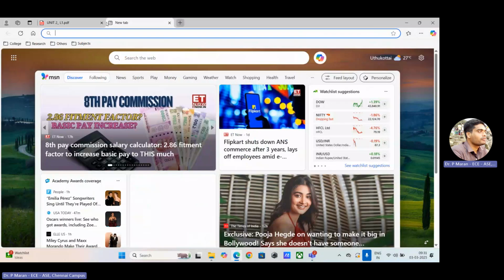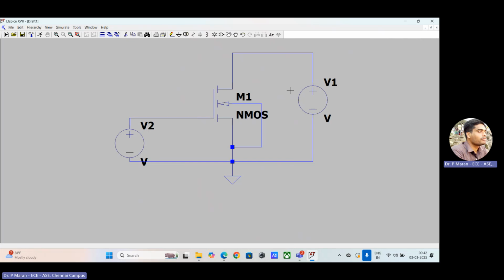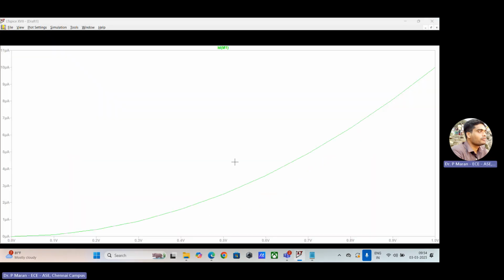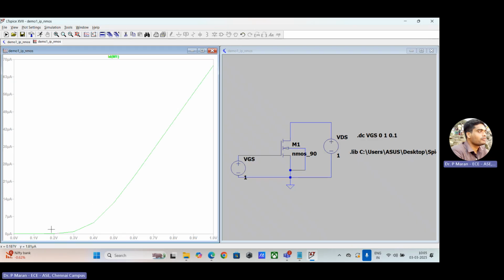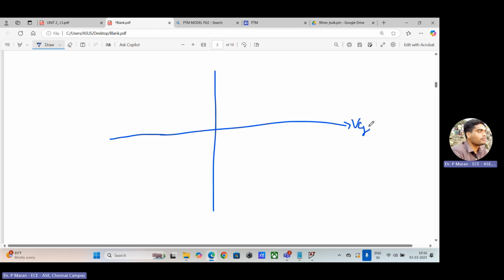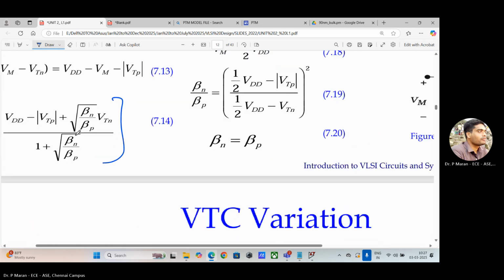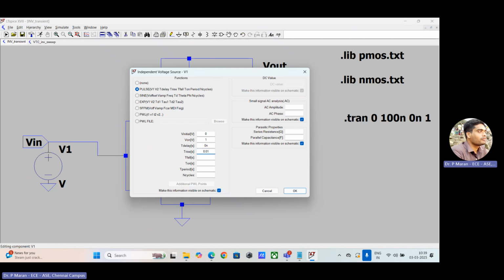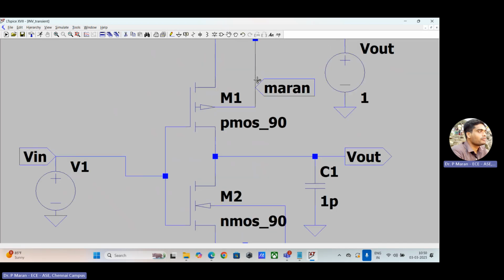LT Spice demo